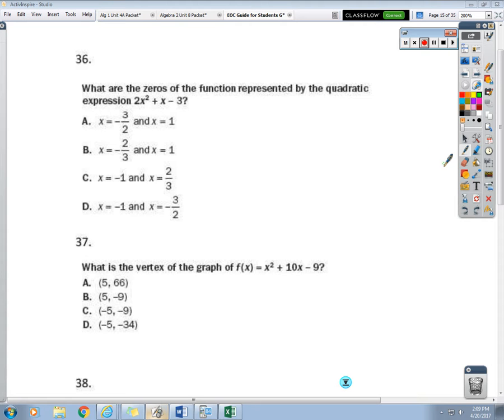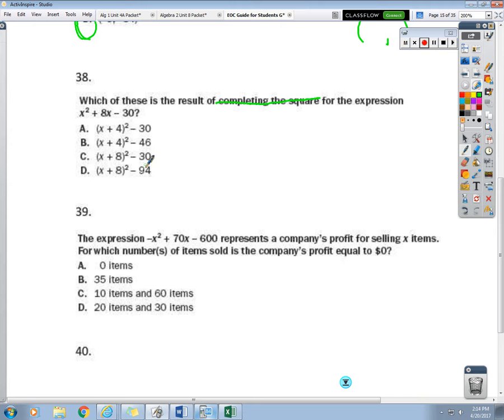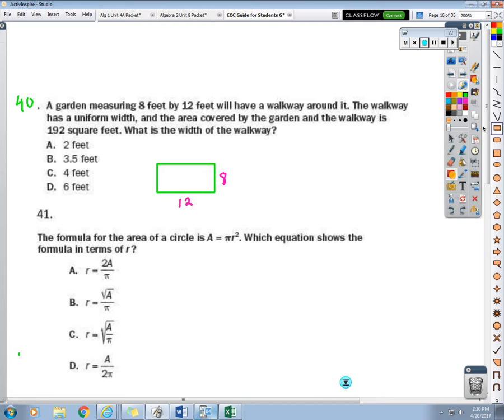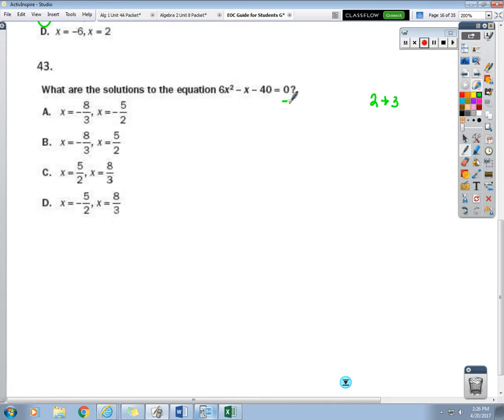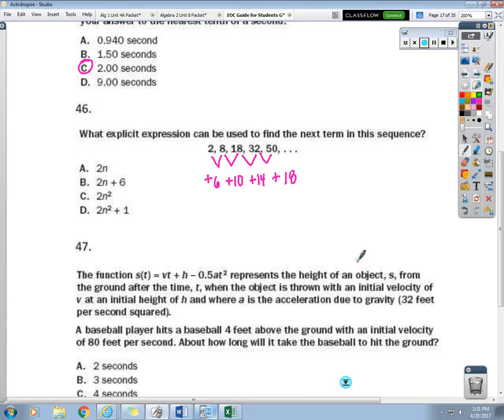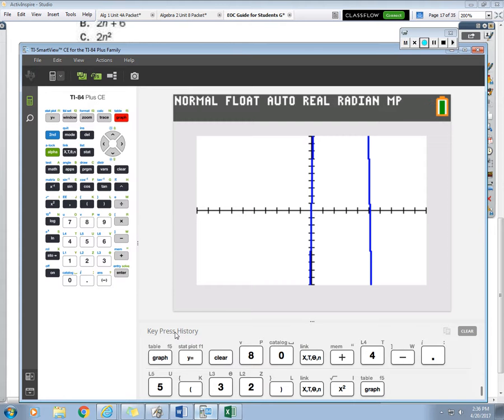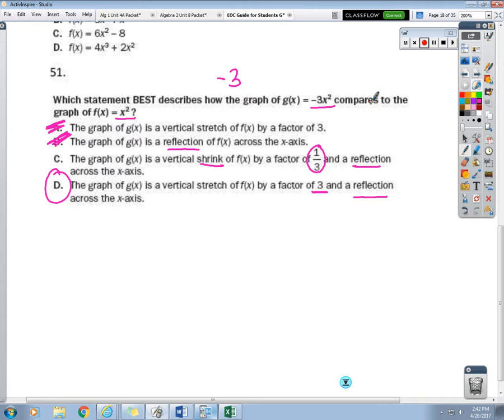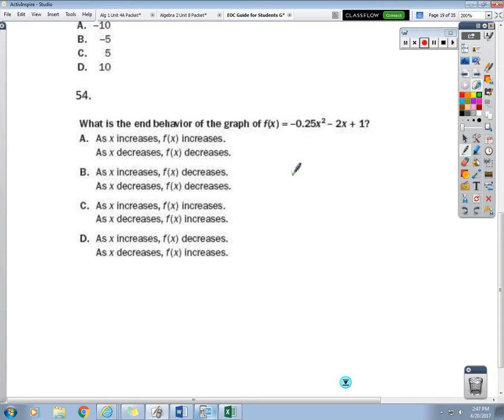Alg 1 EOC 4 20 17